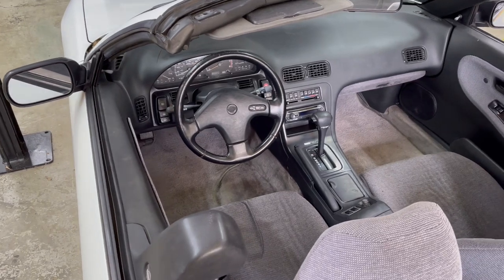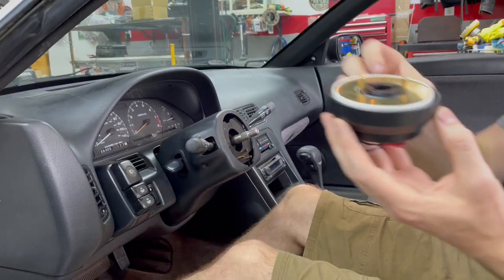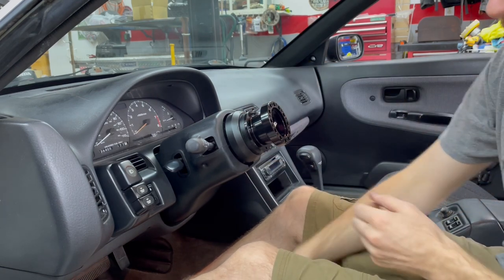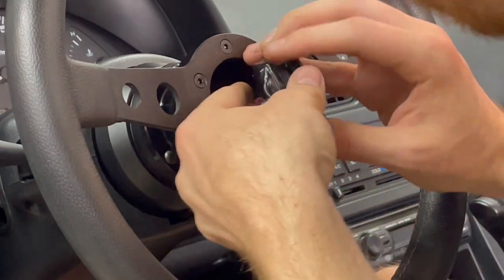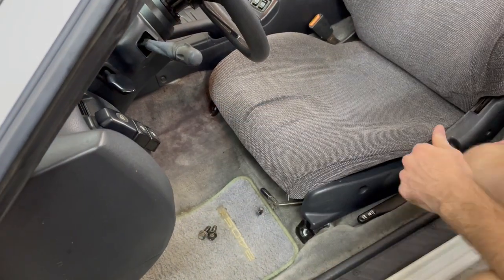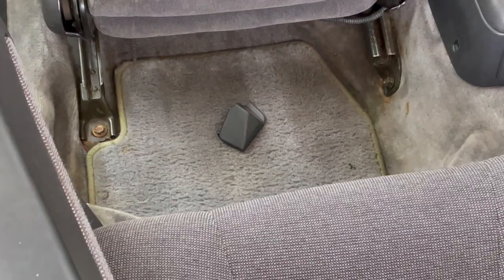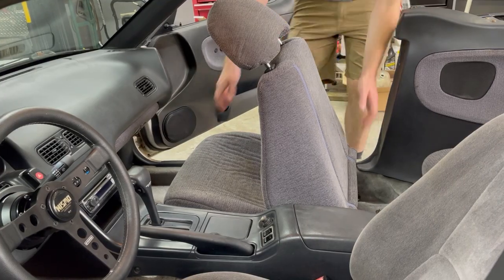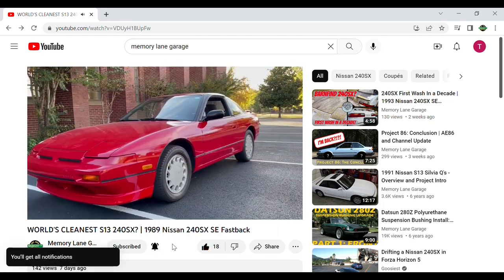MOMO Steering Wheel and S14 Seat Install | 1993 Nissan S13 240SX Convertible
In this video we install a MOMO Prototipo steering wheel, Nismo horn button, and S14 seats in the '93 240SX convertible.